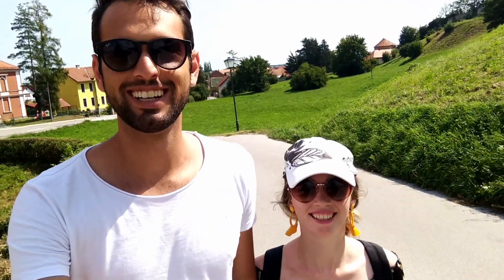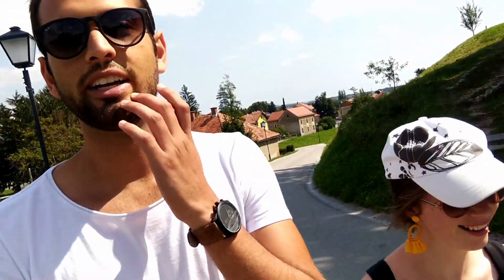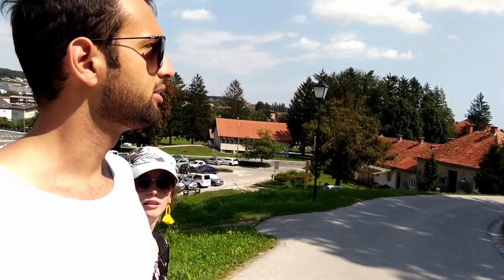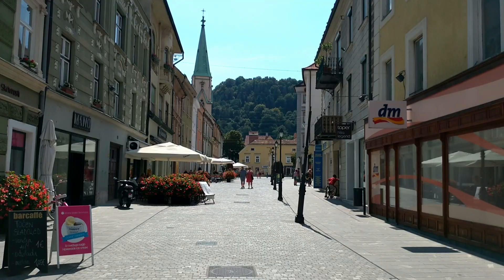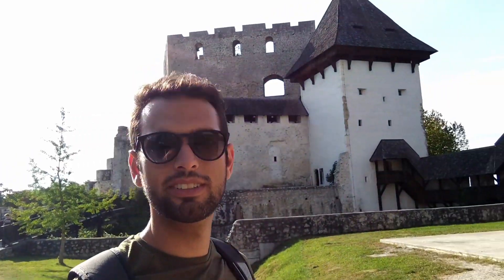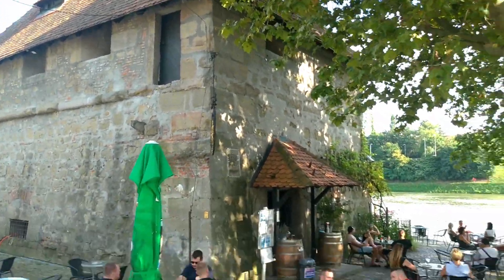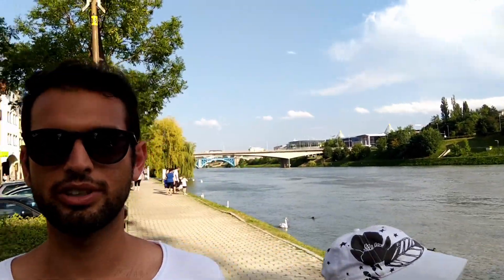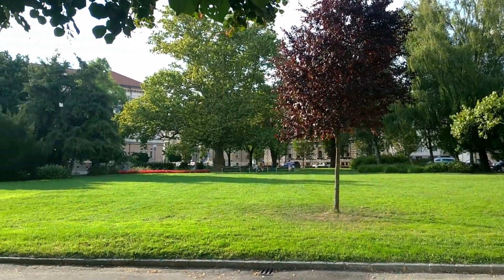🇸🇮 Ptuj, Celje and Maribor - Slovenia | Europe's Hidden Gem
Time to say goodbye to the beautiful Slovenia!

Our last stop was in the towns of Ptuj, Celje and Maribor, where we were again impressed how charming and well preserved they were, we could not believe Slovenia had so many hidden gems, what a country! The two beautiful castles in Ptuj and Celje had stunning views from the top for us to appreciate and take memorable pictures.

Maribor is the second largest city in Slovenia, just after Ljubljana, and is a good mix of a laid-back town and the hustling industrial city. They also produce one of the best wines in the country.

Hvala Slovenia, we love you! 💙🇸🇮😉

Camera: ASUS Zenfone 5

If you like entrepreneurship, give a try to my podcast as well :)

Amazon Music